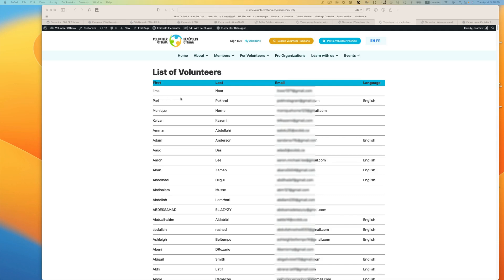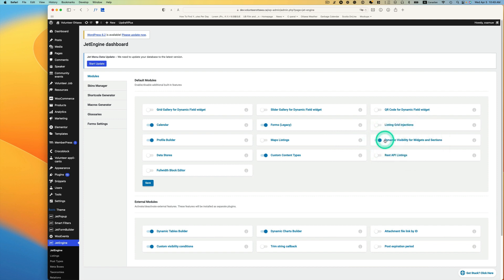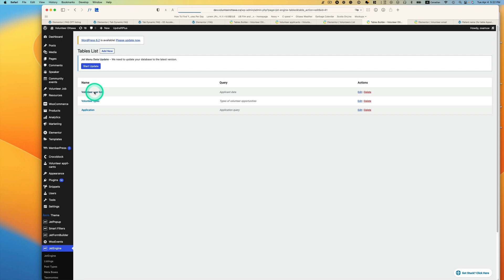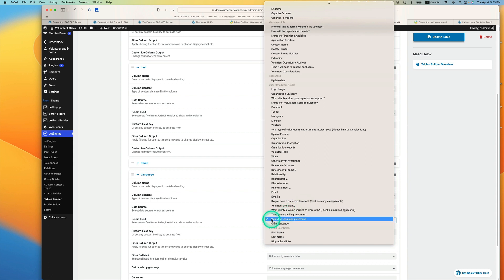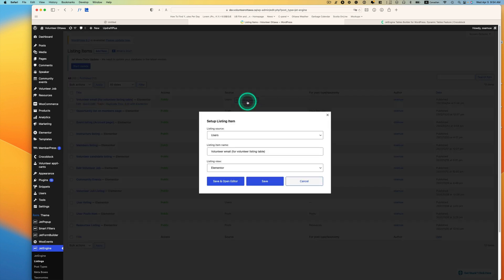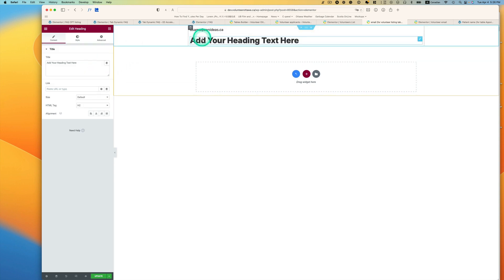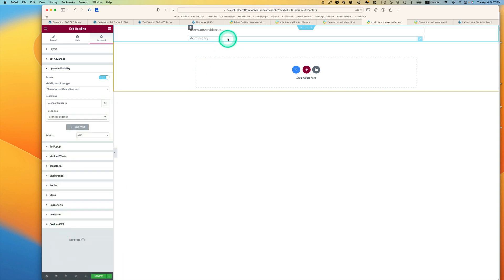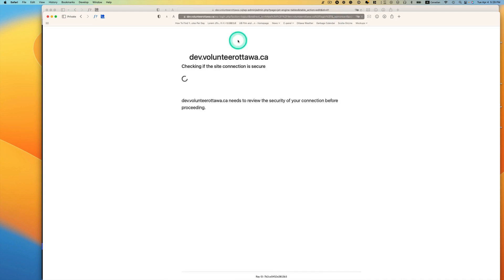Crocoblock JetEngine: Hiding the Dynamic Table column for users who are not logged in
Here is a short tutorial on how to hide a specific column in the Dynamic Table for those who are not logged in. You will need the Elementor (Free) and Crocoblock JetEngine plugins for this demo.